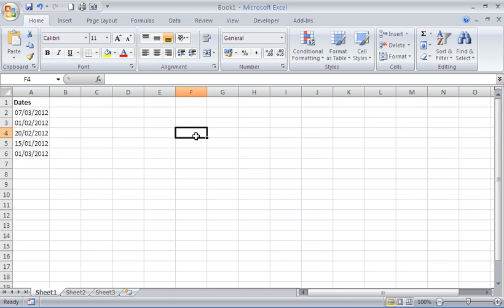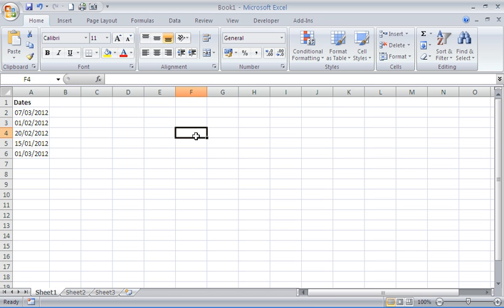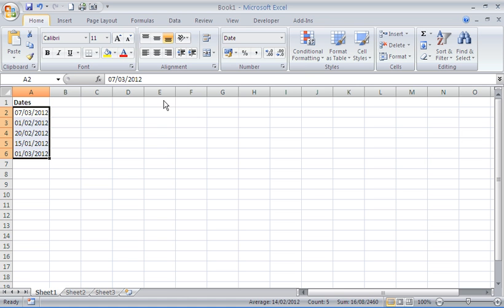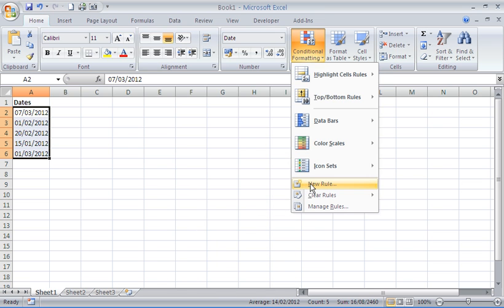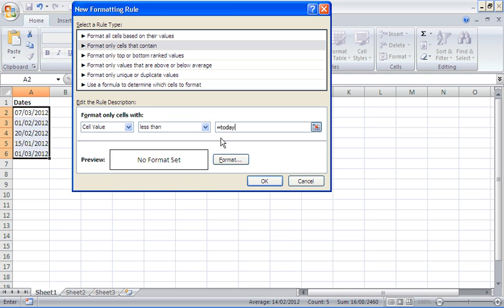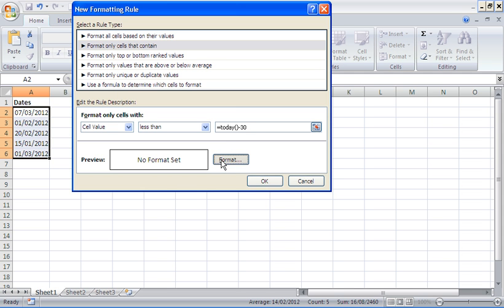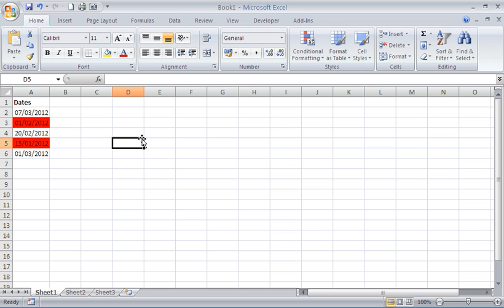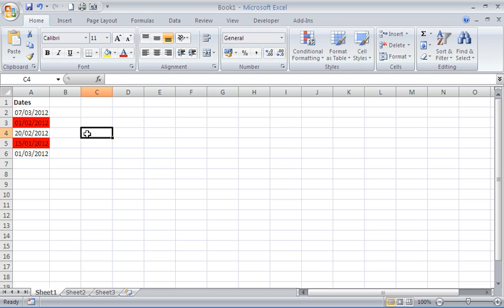Format Dates Older than 30 Days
Format dates that are older than 30 days. When a transaction date is over 30 days old it should be formatted to alert us. Conditional Formatting can be used to achieve this.